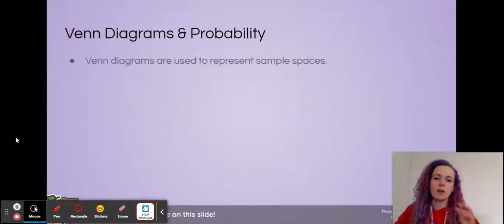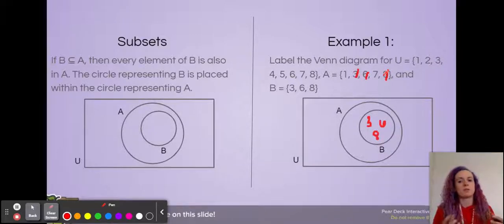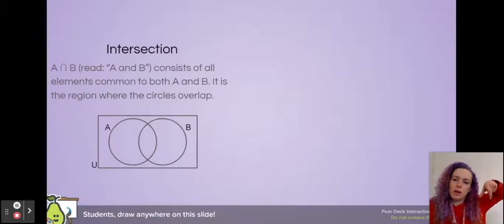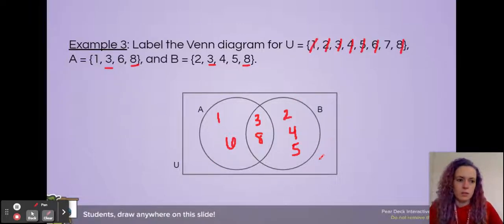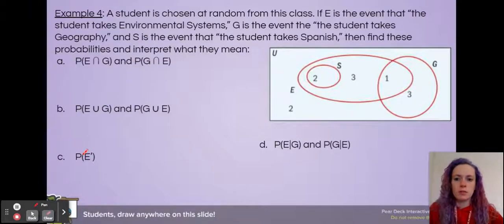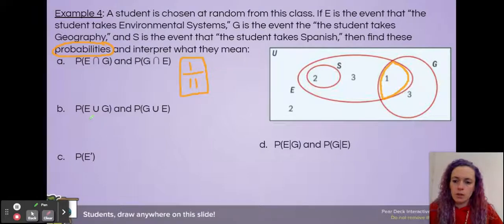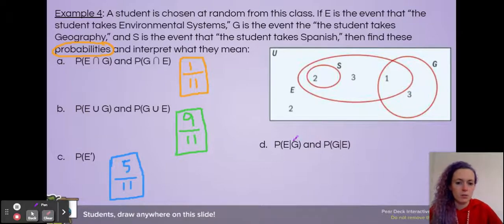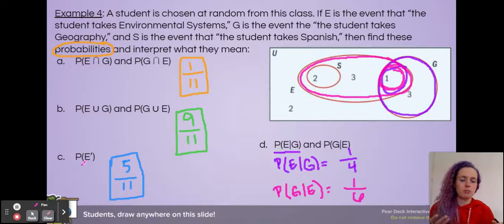34.1 Venn Diagrams and Probability 1